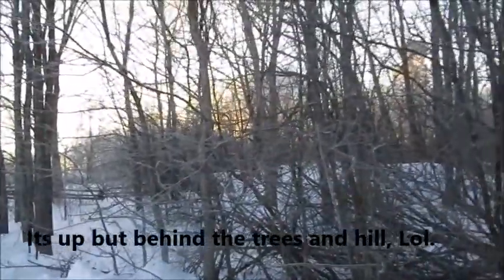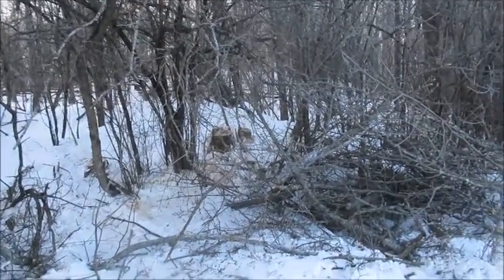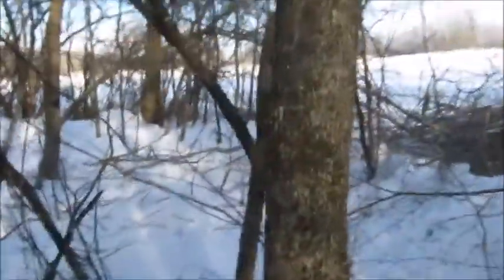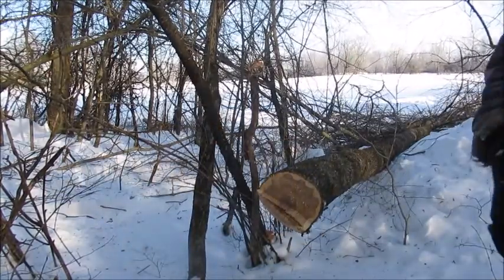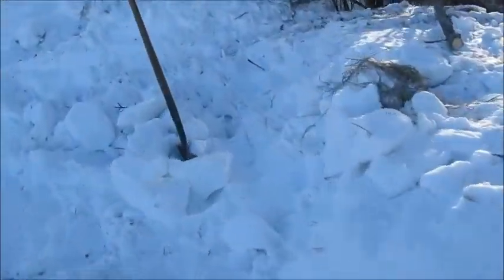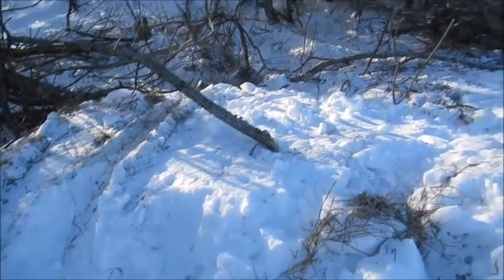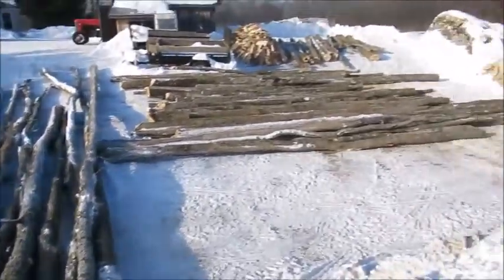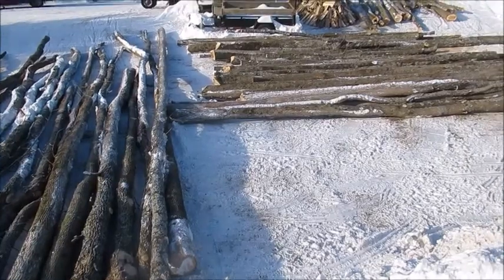Snowstorm Coming? Lets get Cutting!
Hello folks! In today's video, I head out to get a few more Ash trees before a snowstorm comes. The experts are calling for lots of snow for 2 days. (20cms) So I have to get the rest of the trees out and start cutting them up. Will I did get out 38 trees and I did get them cut up before the snow came. But guess what? the weather guessers were wrong again ( Fake weather) We only received less than 10cms. My wood stash is growing, and up to this date, I have cut 150 Ash trees. Woodcutting season is starting to wind down for me,  mainly because of all the snow still on the ground. It is just too hard to get around in the bush. Once the snow leaves I still have some more Dead Elms to cut. And there will be dying Ash trees to cut throughout the year.